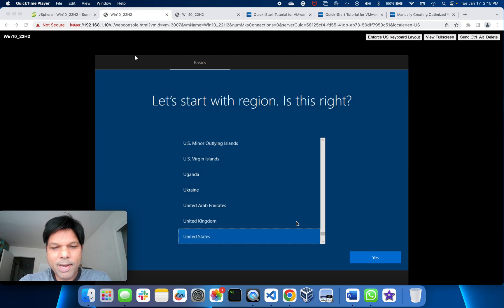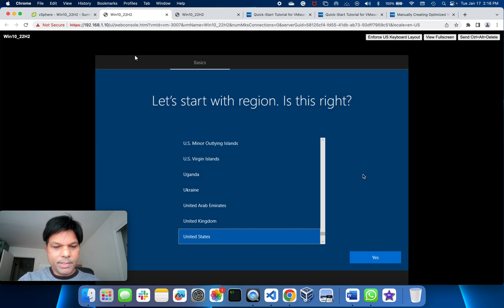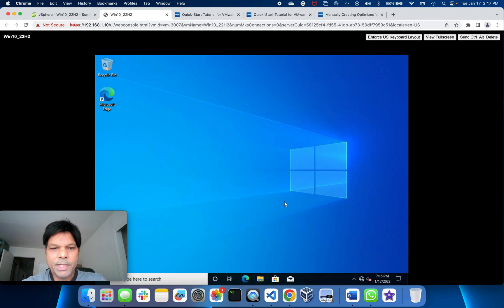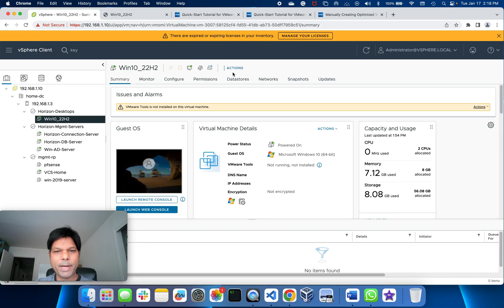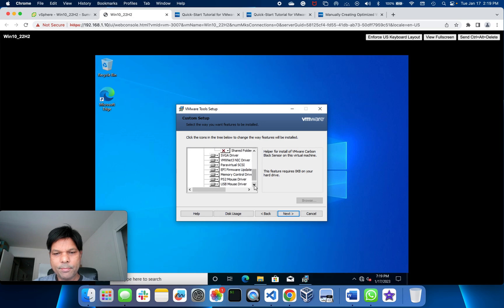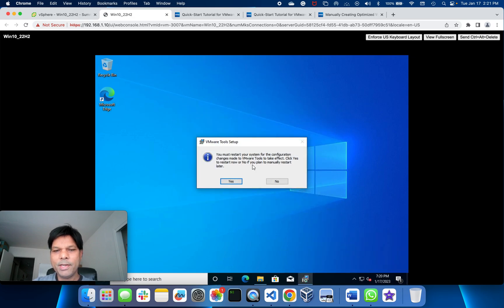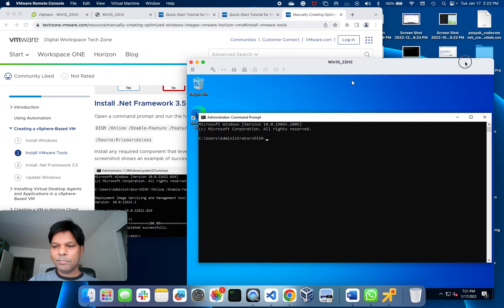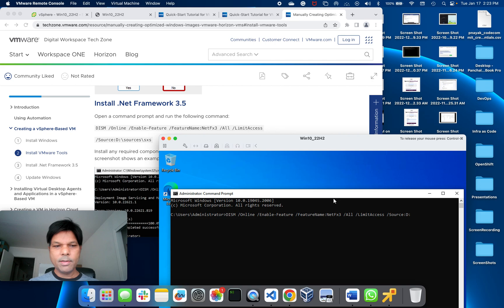VMware Horizon - Windows 10 Audit Mode and VMware Tools Install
Switching the Windows 10 to Audit Mode and install VMware Tools